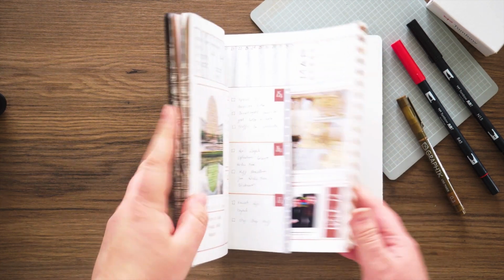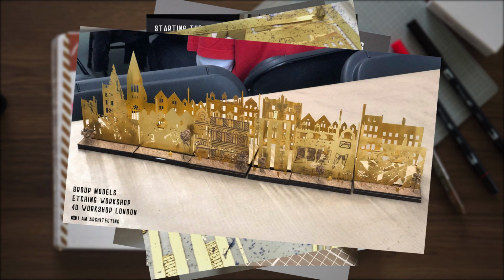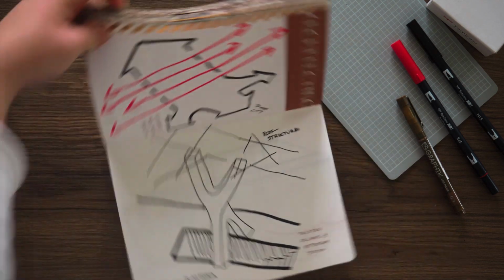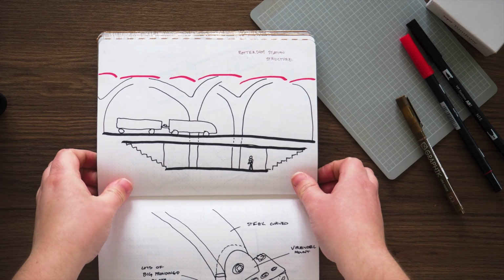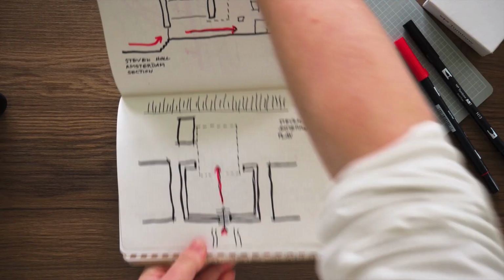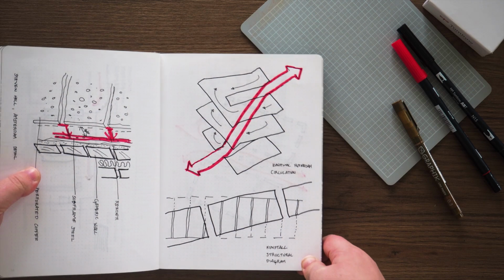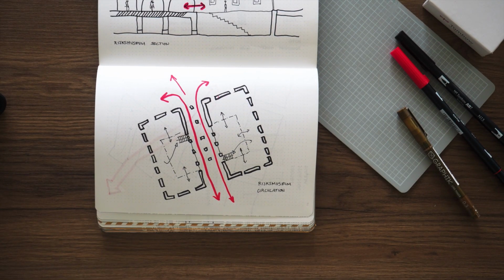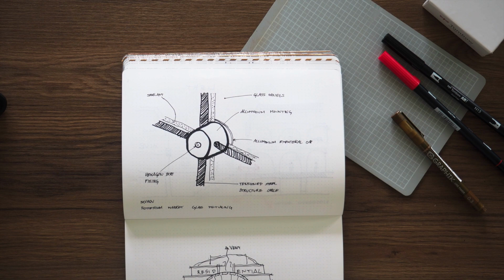Sketchbook Chronicles | 03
Sketchbook chronicles 003 - March Edition

Taking a look at the things I have have been up to over the past month, architecture models and London workshops.  Sharing the inner works of my sketchbook.

+4D Workshop, London (where I attend the workshops as well as getting a lot of my model making supplies from)

Spirit-Lee
168s
33 Great George Street
Leeds
United Kingdom
LS1 3AJ